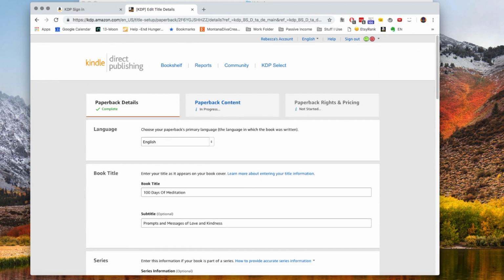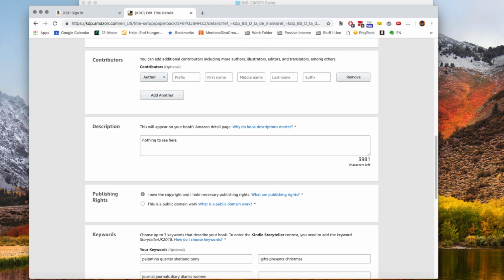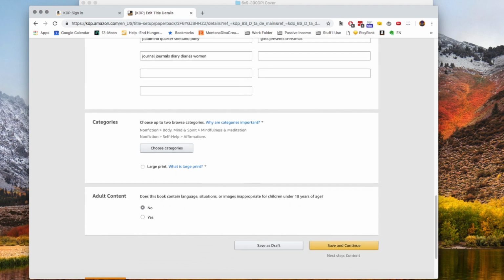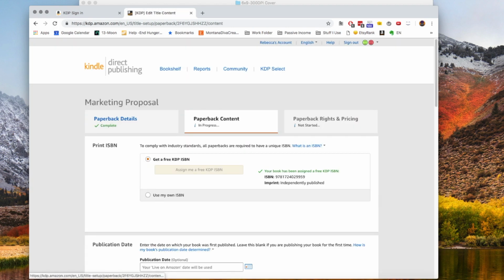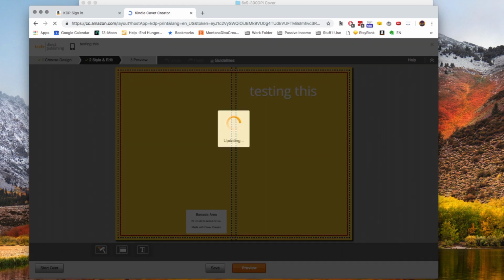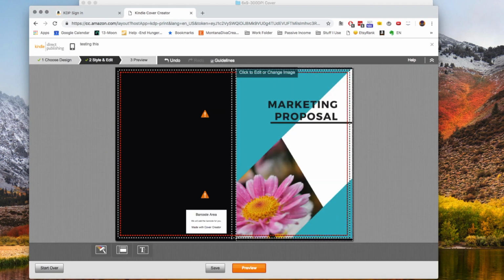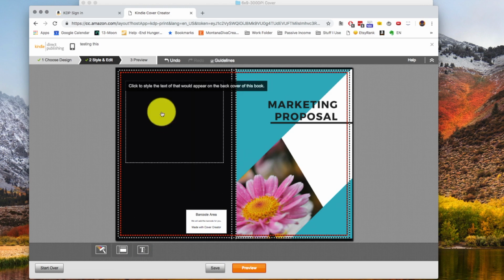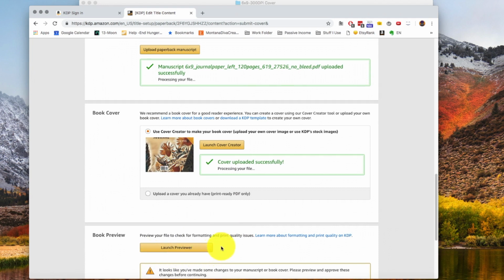How to Properly Upload Book Covers to Your Amazon KDP Account.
Step-by-Step guide to uploading your Low Content Book Covers to Amazon KDP quickly and easily.